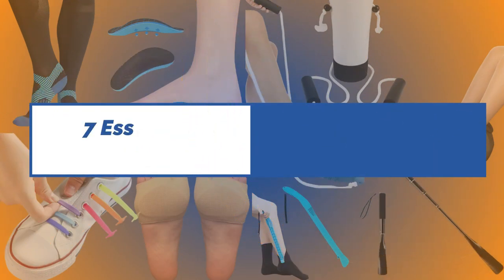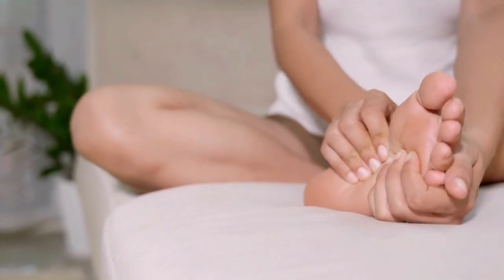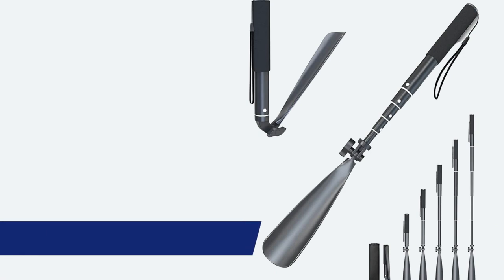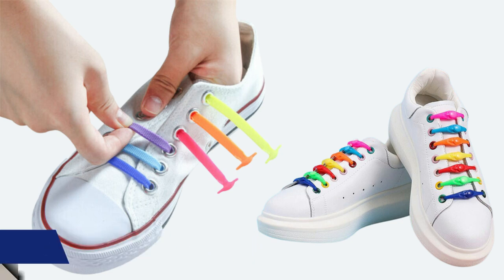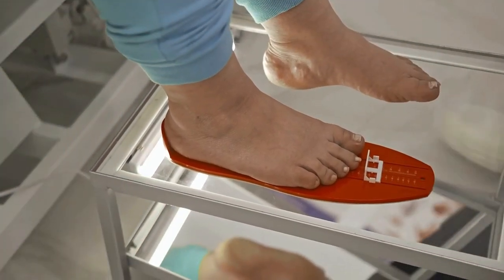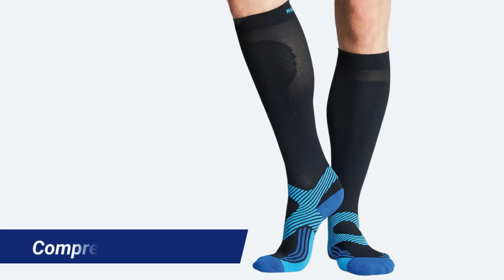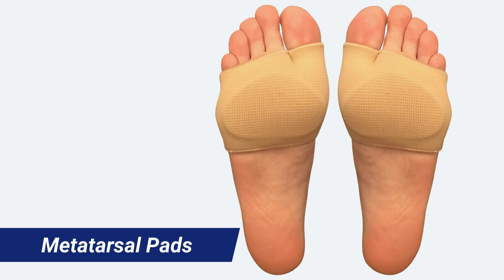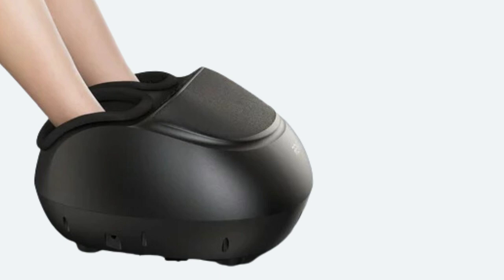Essential Devices for Feet Arthritis: Regain Control of Your Life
Are you suffering from arthritis of the feet? Watch this video to learn about the top 7 useful devices to help you manage your condition and live more comfortably. I cover everything you need to know, from telescopic shoehorns, socks devices, and orthotic insoles to compression socks. Don't let arthritis hold you back; try these devices today!

Link to products:
Shoe Horns - Telescopic
Elastic Shoe Laces for Sneakers
Heavy Duty Support Pain Relief Orthotics
Graduated Medical Compression Socks for Women&Men
Gel Toe Separators
Bunion Corrector
Metatarsal Pads
Foot Massager Machine

👩🏻‍⚕️ About me: Dr. Diana Girnita is a double board-certified physician in rheumatology and internal medicine. With a Ph.D. in immunology and training at Harvard and top universities, she founded Rheumatologist OnCall, offering integrative medicine to broaden rheumatology access. With a focus on personalized treatment, Dr. Girnita incorporates proper nutrition, exercise, and stress management. Experience her passion for helping patients with autoimmune disease and arthritis. This video provides general information and is not a substitute for medical advice. Views expressed in comments do not reflect the opinion of Rheumatologist OnCall. Important Notice: Medical advice, opinions, or diagnosis cannot be provided through email, phone, or social media. Our clinic serves patients in various US states. Check our website to confirm whether we accept patients in your state."